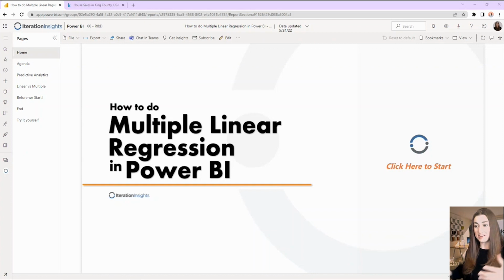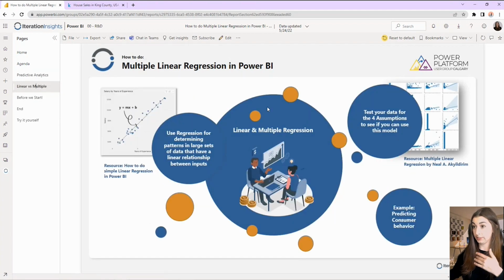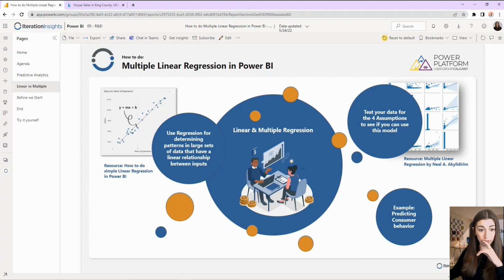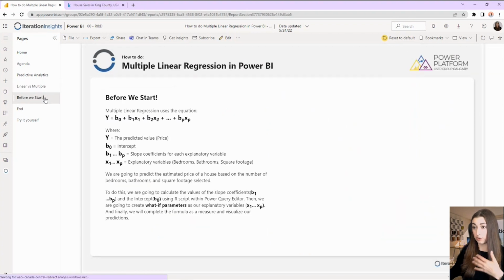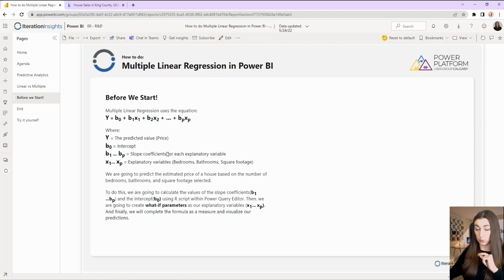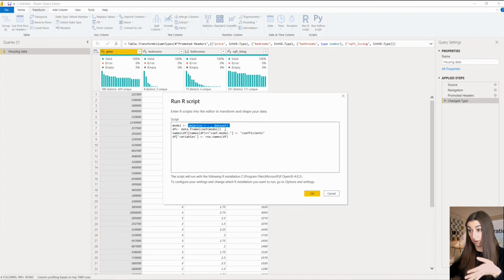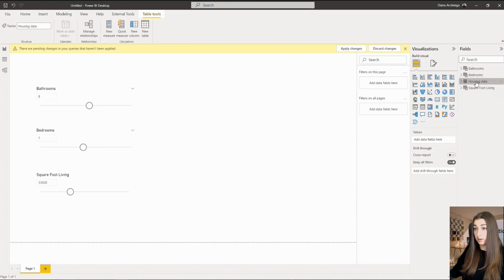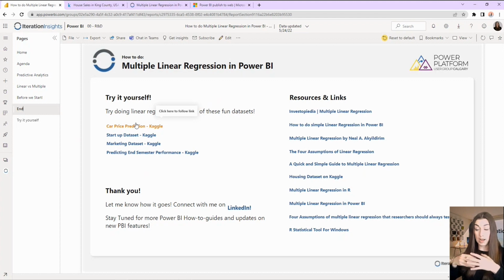Multiple Linear Regression in Power BI using R Script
Join Diana Arciniega as she walks through how to use Multiple Linear Regression in Power BI in R Script!

In this presentation, Diana walks Power BI users on how to use Statistical Linear Regression in Power BI to predict the price of a house!

Follow along through Diana's blog to find the sample data used in this demonstration:

Chapters:
00:00 Introduction
03:28 Predictive Analytics
06:14 Multiple Linear Regression
18:47 Math Preparation
25:55 Demo
41:03 Bonus Challenge
42:45 Wrap Up

This video was recorded during the Calgary Power Platform User Group on May 24, 2022.